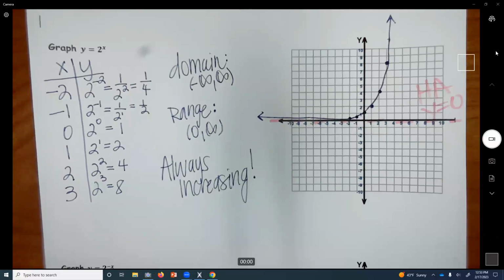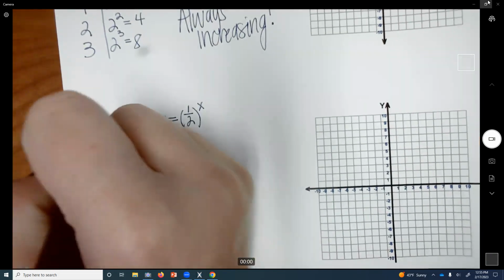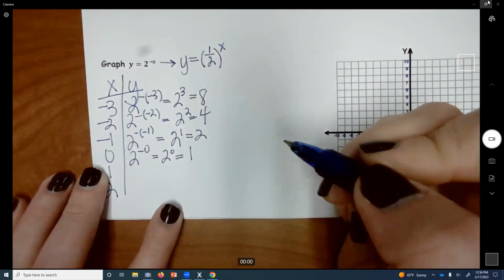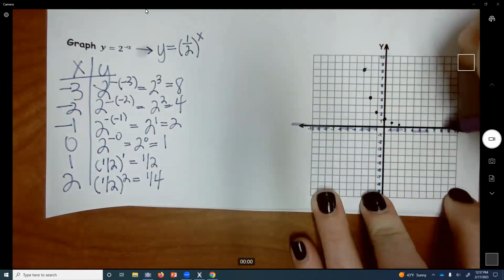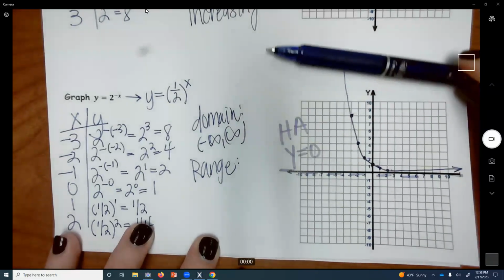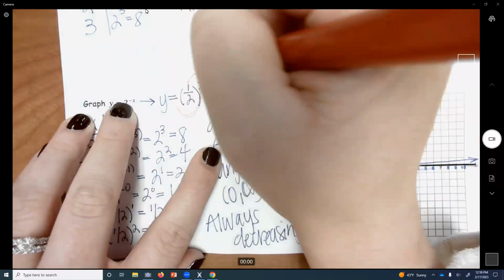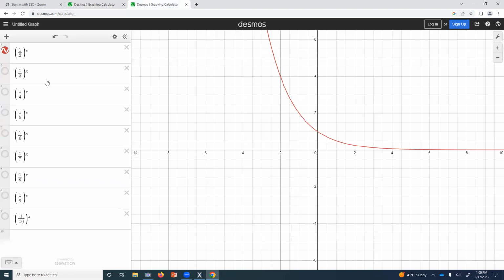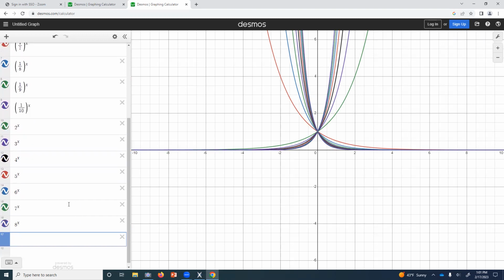Graphing Exponential (Example 2 - with a base between 0-1) (old)